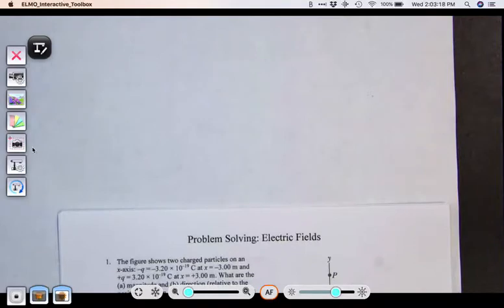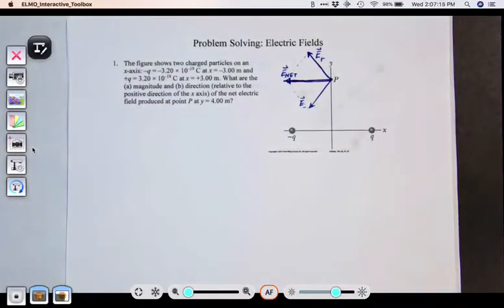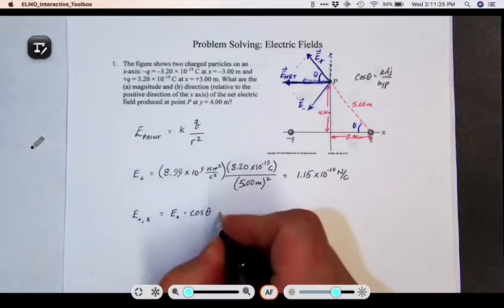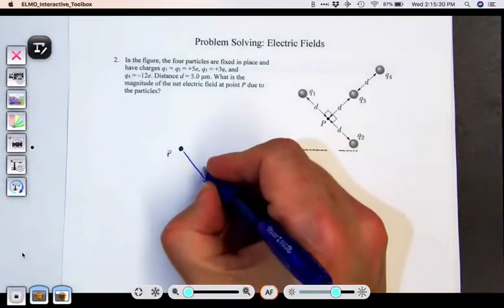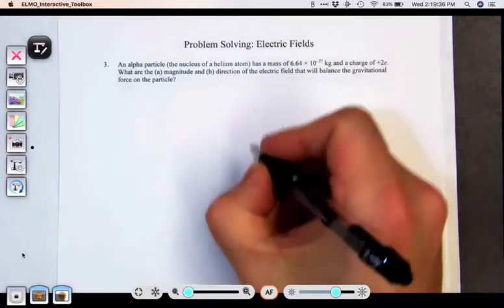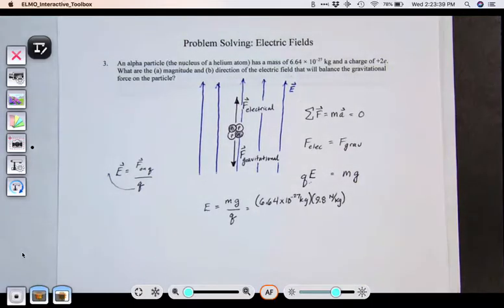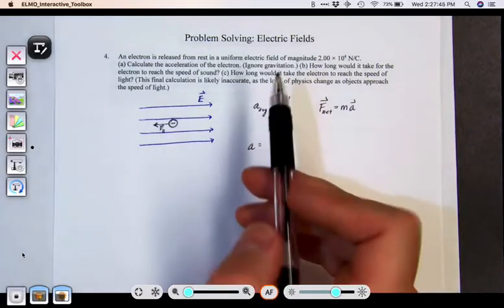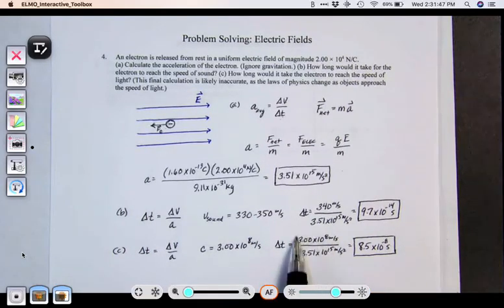Problem Solving: Electric Fields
Problem solving session where problems involve the concept of electric field for General Physics II.